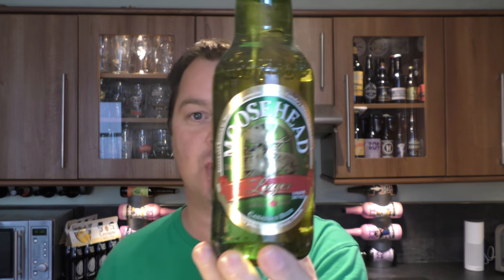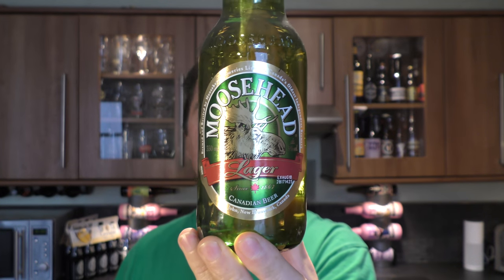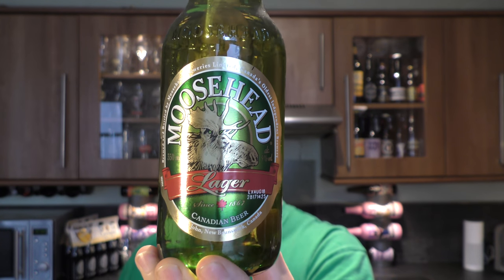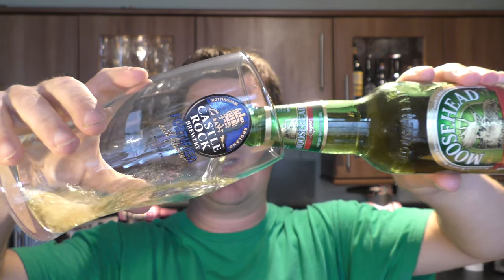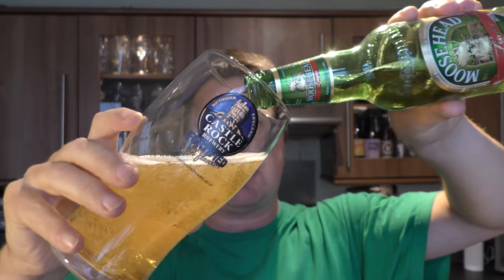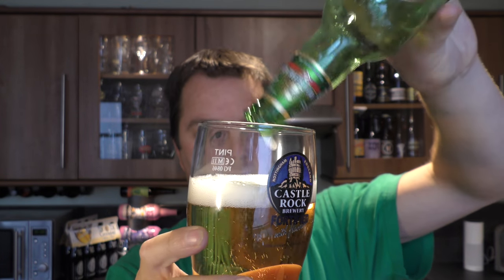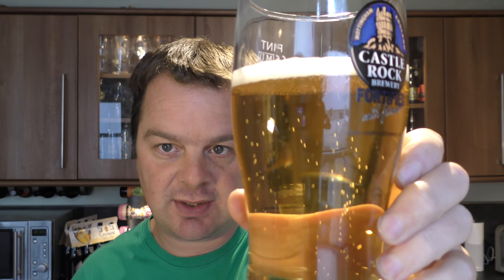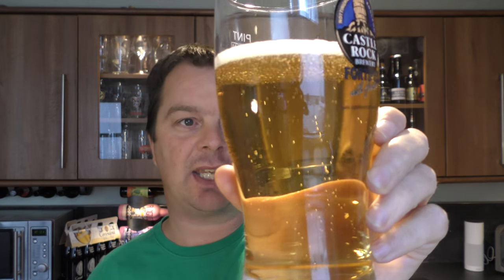Moosehead Lager By Moosehead Breweries Limited | Canadian Beer Review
Recorded In 4K Ultra HD Real Ale Craft Beer Reviews Moosehead Lager By Moosehead Breweries Limited | Canadian Beer Review